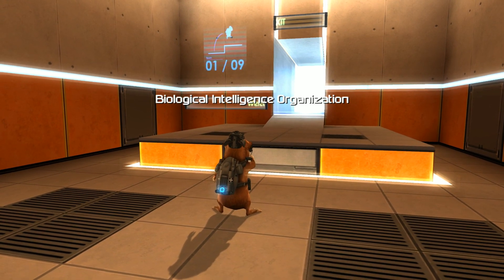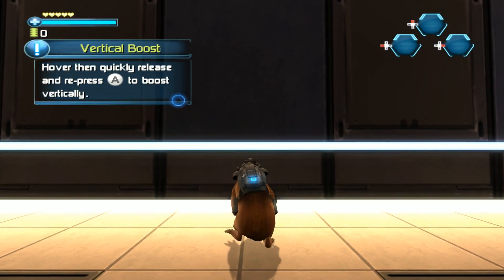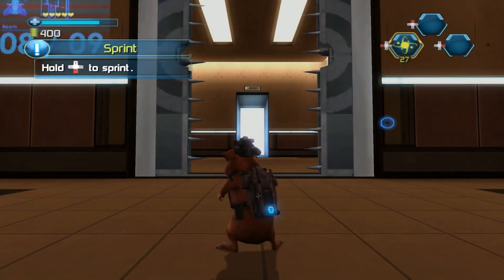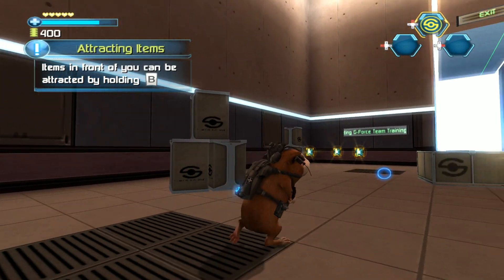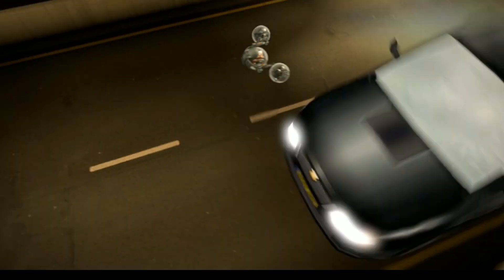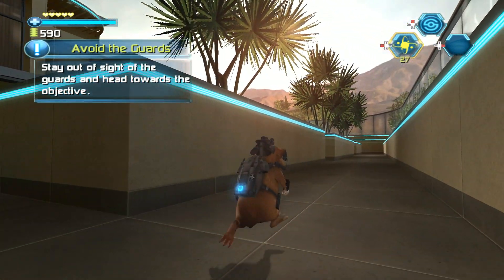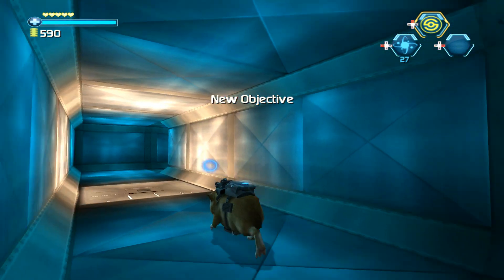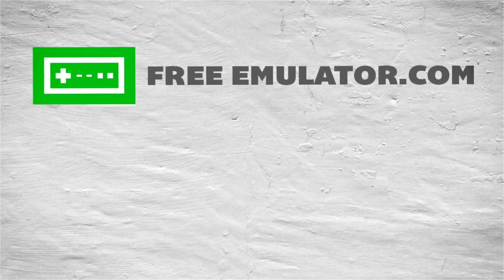G-Force | Dolphin Emulator 5.0-11038 [1080p HD] | Nintendo Wii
Dolphin 5.0 (dev build 11038) G-Force and Dance Nintendo Wii in 1080p HD.

Showing off gameplay of G-Force for the Nintendo Wii using the Dolphin Wii / Gamecube emulator for Windows (version 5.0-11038).  With Dolphin you can play the best Wii games, such as Mario Galaxy 1 and 2, The Legend of Zelda: The Twilight Princess, Metroid Prime 3: Corruption, Super Smash Bros. Brawl, Kirby's Return to Dream Land, New Super Mario Bros. Wii, Wii Play, and Mario Kart Wii.